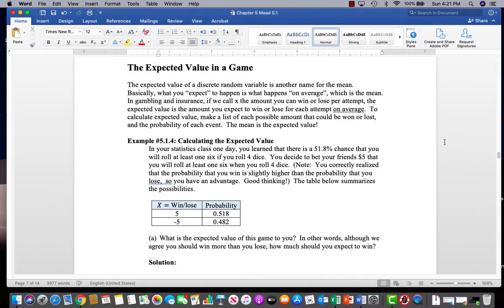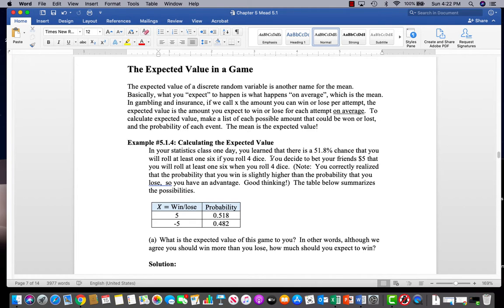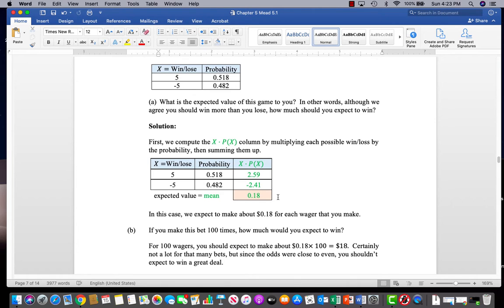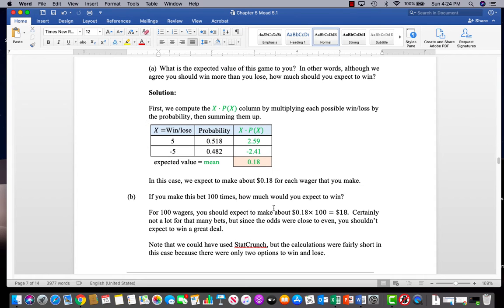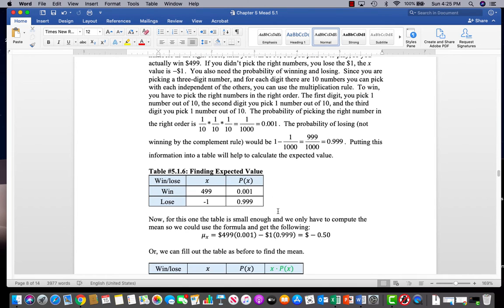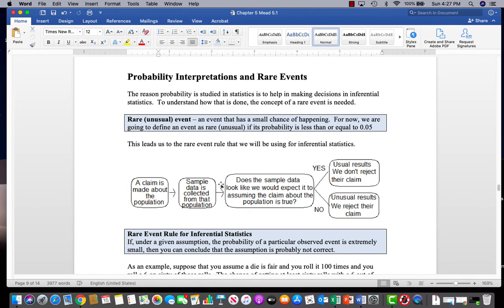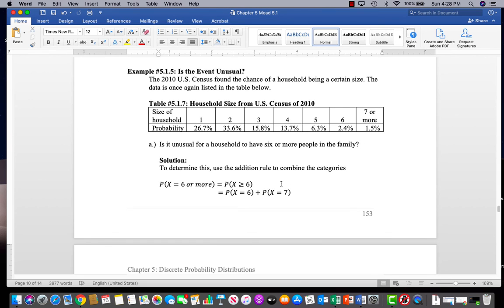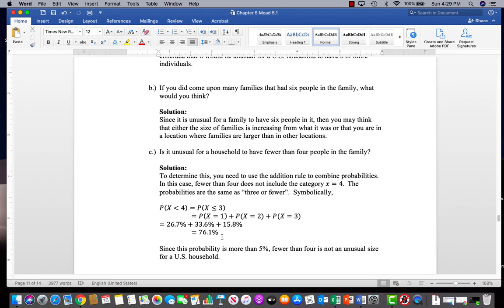Video Lesson 5 1 part 2